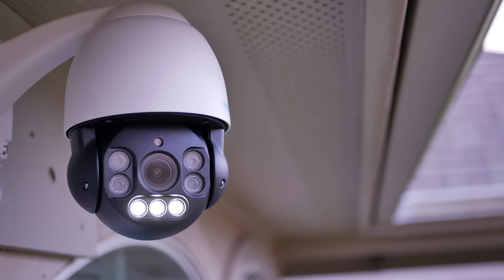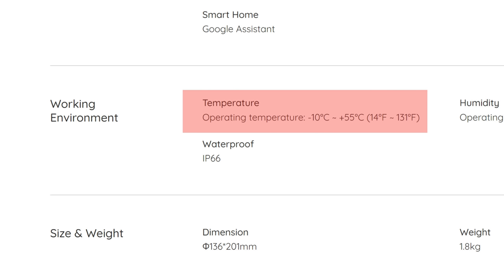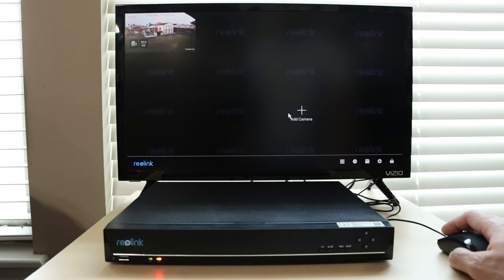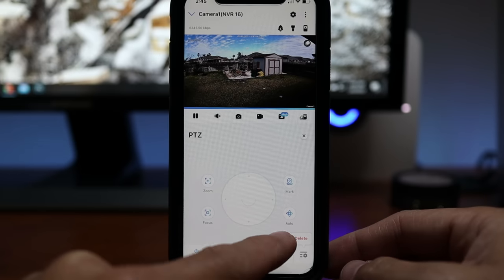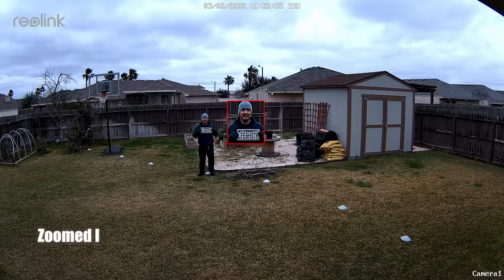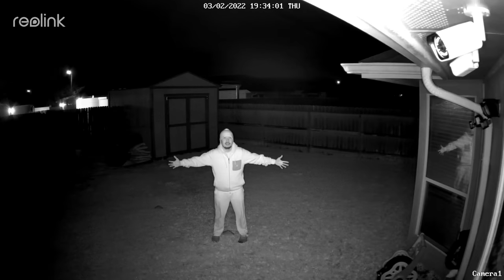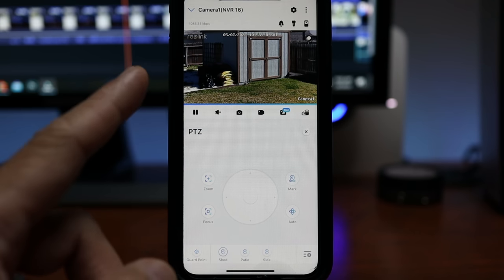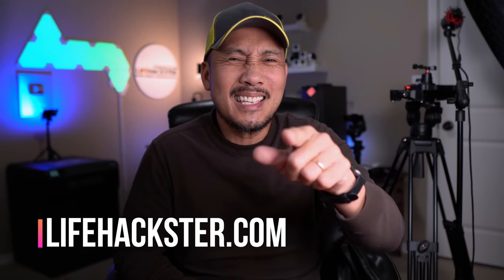Reolink RLC-823A Review - 4K IP Camera that has Pan, Tilt, Zoom, Spotlights and Motion Tracking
Today, we are going to review the Reolink RLC 823A. This is an IP PoE wired NVR camera that hasd Pan, Tilt and Optical Zoom 5x Features and also have spotlights and has motion tracking. Now, you will be tracked and recorded in 4K resolution. We will check out its features, do the unboxing, install, and set it up using my NVR and I'll show you the video and audio quality, motion tracking capabilities of this  PTZ camera from Reolink.

Reolink RLC-823A IP PoE NVR Camera

00:00 Introduction
01:00 Features
02:29 Unboxing
03:25 Installation
04:29 Setup
04:57 Settings in the App
08:08 Video Quality Daytime
09:17 Night Video Quality
11:14 Other Testing
13:59 Final Thoughts